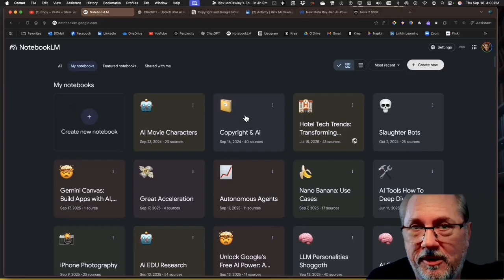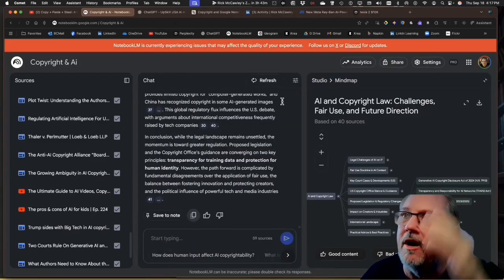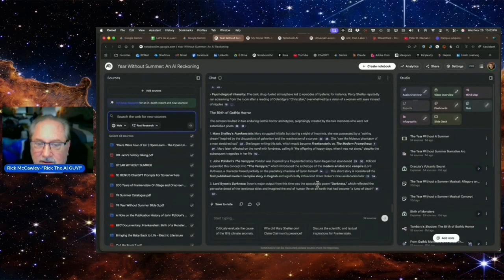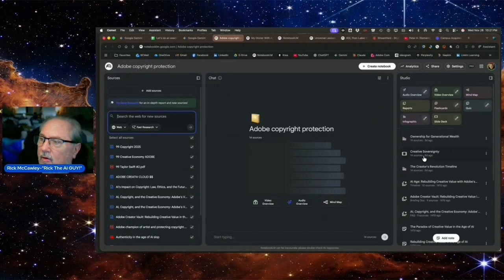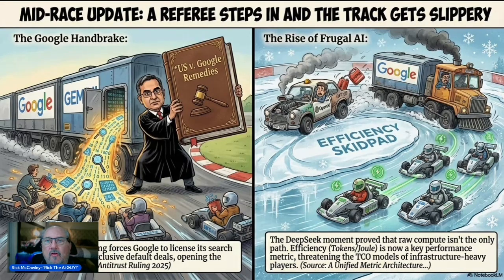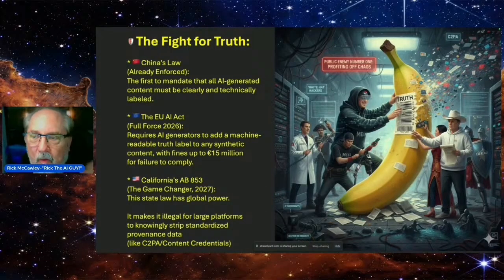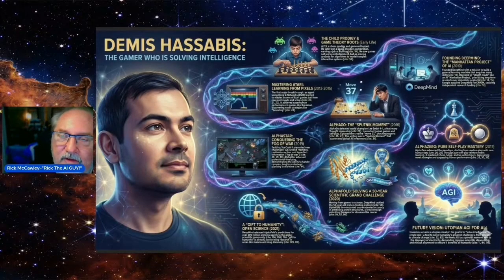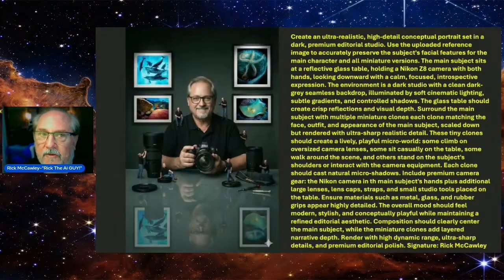NotebookLM Supercut - AITV Starship Mission Tools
We've combined 4 NotebookLM AITV Tool Time Episodes into one Super Cut! Over two hours of NotebookLM Content for your viewing pleasure, just in time for 2026.

A Production of Imagine A World LLC

📚 CHAPTERS:

0:00 - Introduction & Opening
0:30 - Library of Alexandria Concept
1:30 - NotebookLM Overview & Deep Dive
3:00 - Adding Sources (YouTube, PDFs, Google Drive, URLs)
5:30 - Discovery Tab - Research & Case Law
8:40 - Creating a Class/Course with NotebookLM
11:50 - Audio Deep Dive Feature Setup
14:30 - Study Guides & Flashcards
16:40 - Copyright Law Discussion
19:41 - Audio Overview: Copyright Lawsuit Deep Dive
21:43 - December 2024 Updates & Features
23:00 - Philosophy & Ethics Applications
25:30 - The Educator as Librarian
27:40 - Practical Workflow & AI Integration
29:30 - Educational Philosophy & The Hero's Journey
31:40 - Closing Thoughts

🎯 What You'll Learn:
• How to use NotebookLM as your personal research library
• Adding multiple source types to build comprehensive knowledge bases
• Using the Discovery tab for research and case law
• Creating courses, study guides, and flashcards
• Leveraging Audio Overviews for content deep dives
• Educational applications and teaching methodologies
• The role of educators in an AI-first world